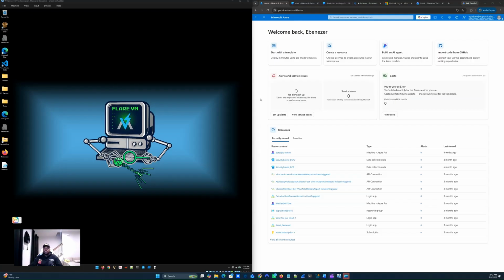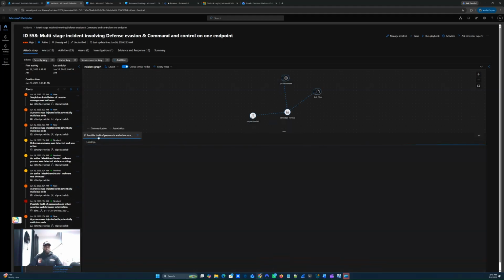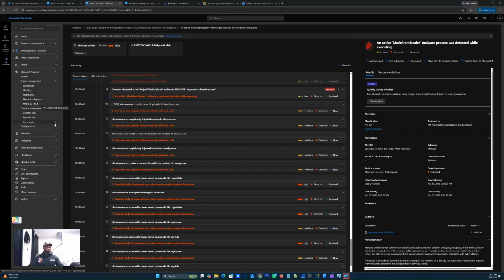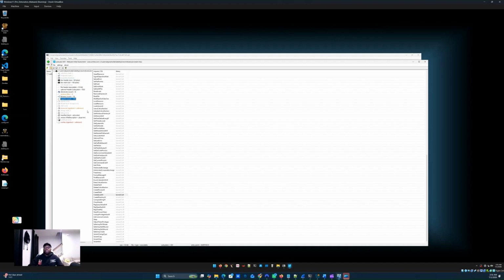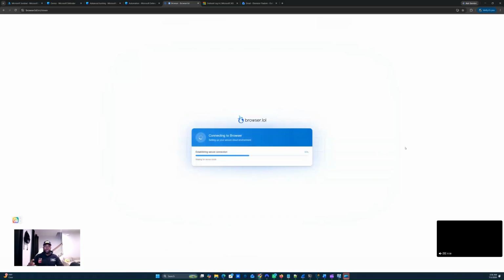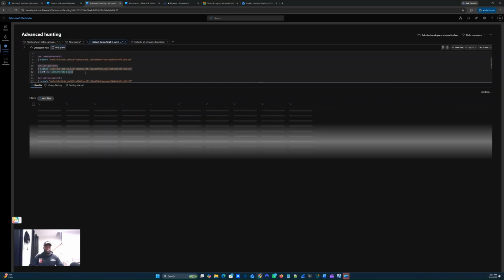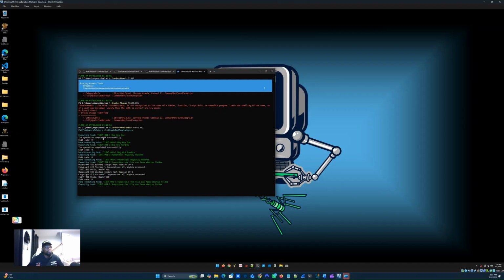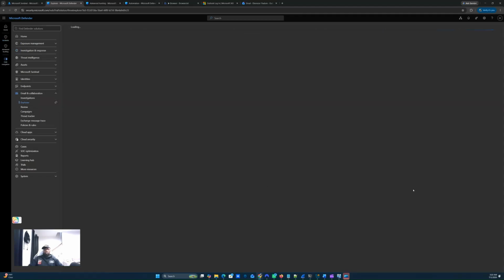Introductory video and initial look into my lab setups/environment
What it doooo my people. I hope you enjoy my initial video, it's only going to get more fun. I intend to embark on more projects in my labs. I am going to tackle some malwares, both static and dynamic, email investigations and more! Legooooooo!